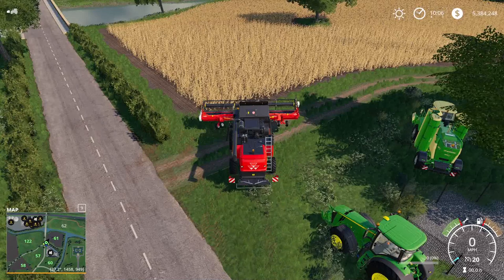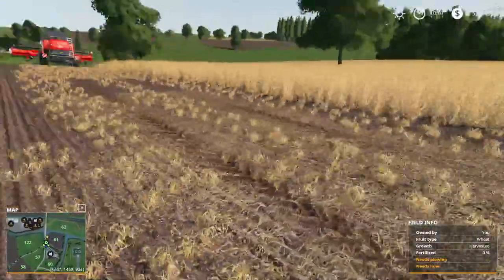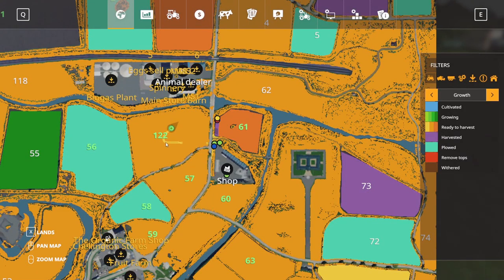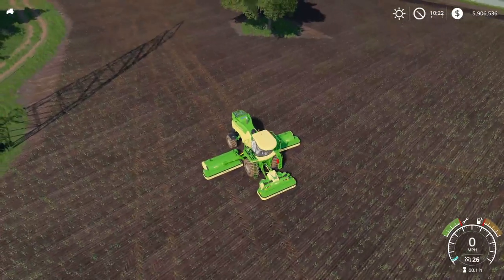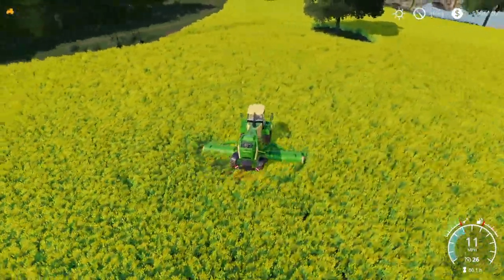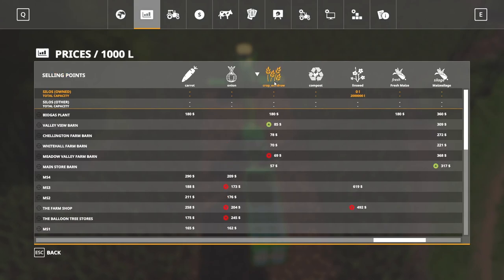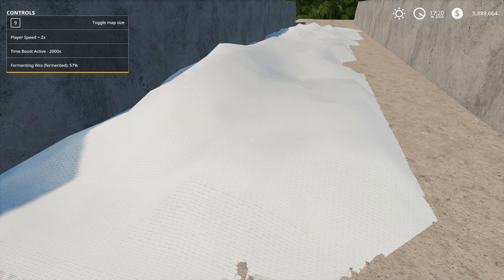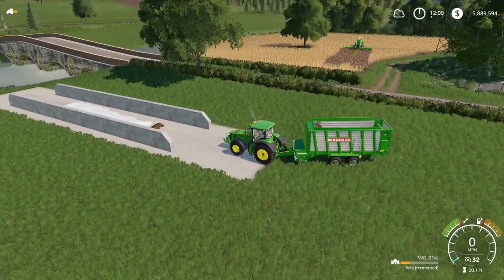GREEN MOWING & CROP DESTRUCTION - Guide to Maize Plus - Farming Simulator 19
This is a comprehensive guide to how to use maize plus, maize plus forage extension, maize plus horse extension, and maize plus CCM extension.